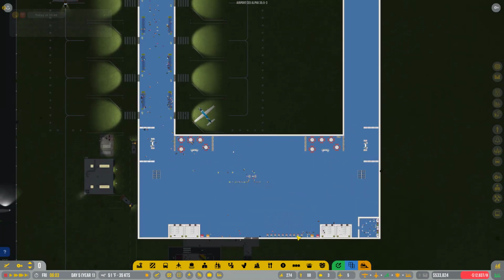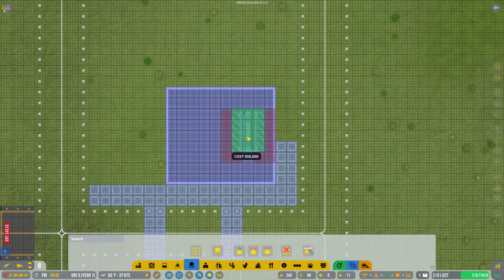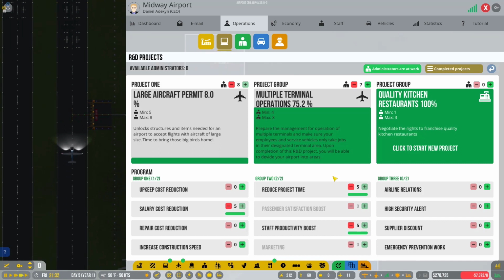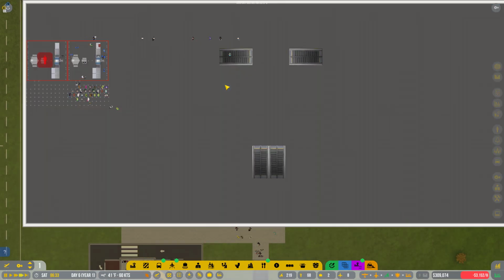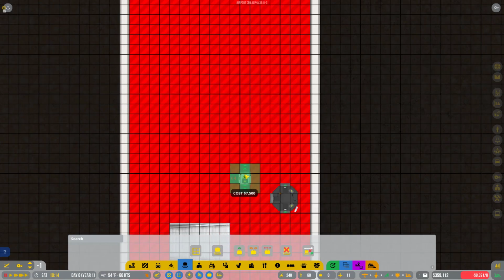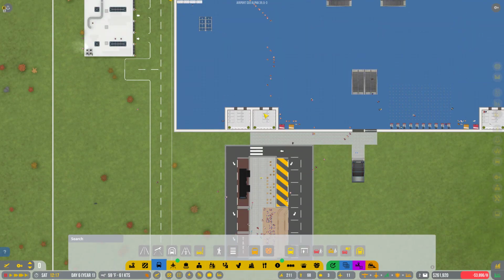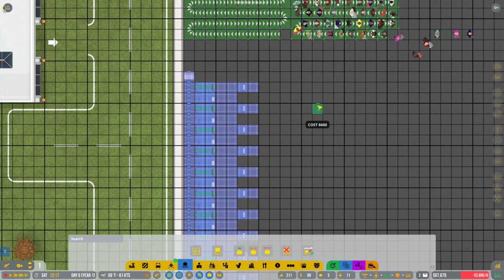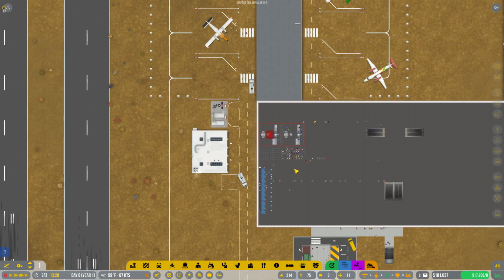S1:E3 Airport CEO - Extreme Difficulty - Baggage Handling (Part 1)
In this episode, we focus on setting up our baggage handling. Specifically, automated check-in, baggage security, and sending bags to the baggage bay to be loaded onto planes. In the next episode, we will complete the cycle focusing on arriving bags and getting them to baggage claim.
Airport CEO is a city-builder / tycoon game where the player is acting as CEO of an airport. Building from scratch the player designs, finances, constructs, fine tunes, and manages an operating airport advancing from general aviation through small commercial flights, medium-sized commercial flights, large domestic flights and finally large international flights. The game includes elements of contracting with vendors, hiring, training, and firing staff, and purchasing and managing a multitude of vehicles to support the airport including trucks to handle fuel, baggage, catering, cleaning, and pushback.
Logistics considerations include designing and constructing runways, entry/exit ramps, paths, gates, public access and service roads, and terminal buildings to manage the flow of airplanes, passenger traffic into, through, and out of the airport, and baggage check-in, security, and baggage claim.